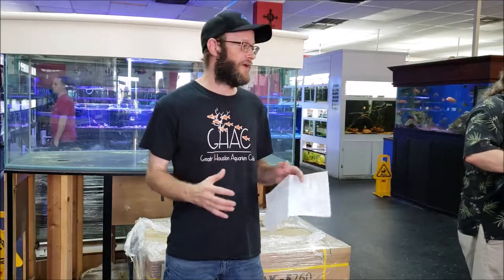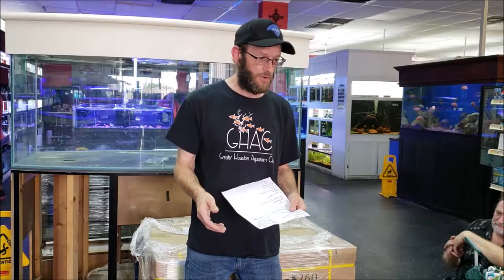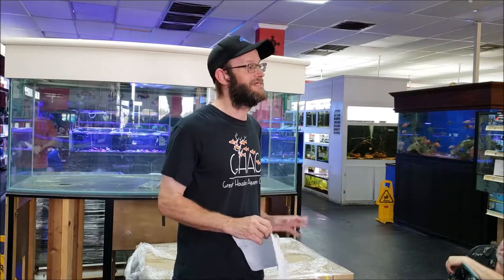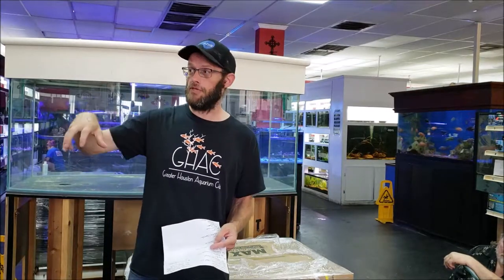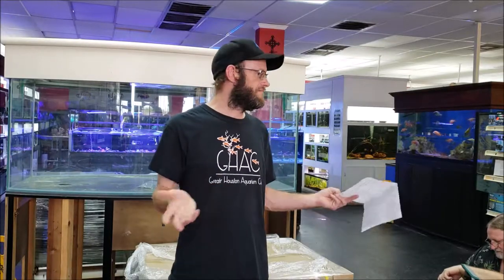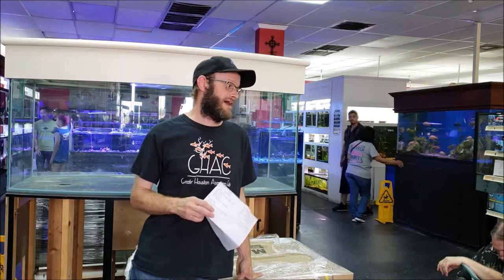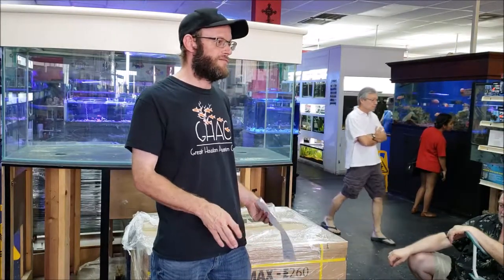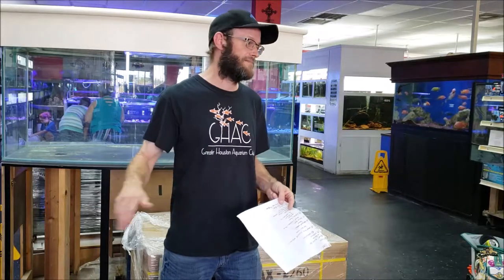GHAC September 2018 Meeting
September 2018 Meeting - Reef Algae and Nuisances